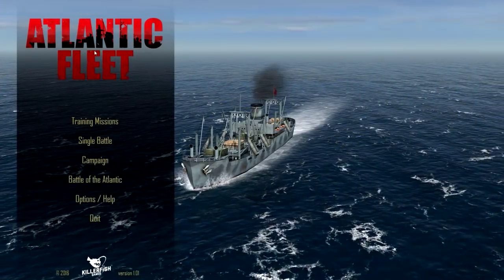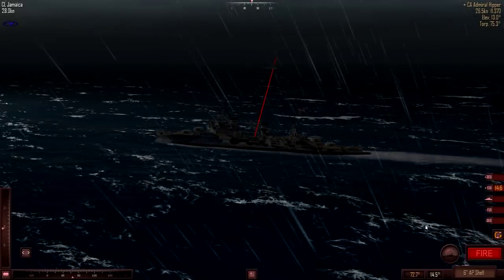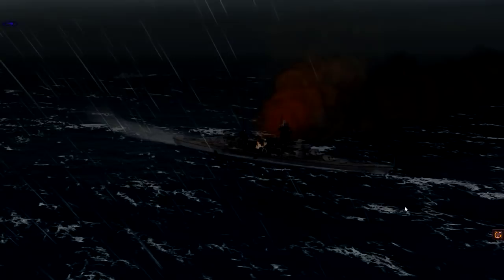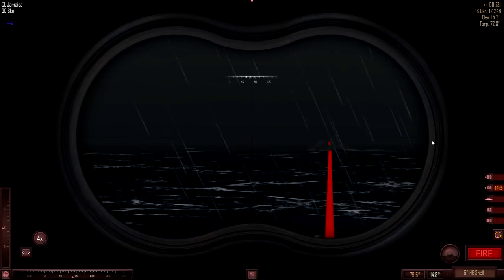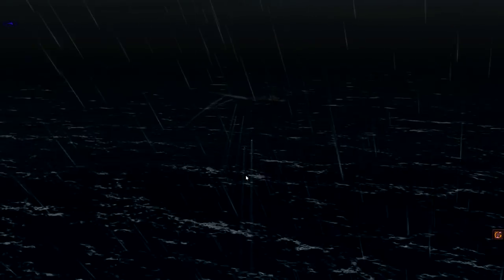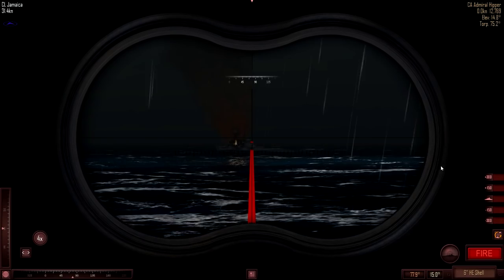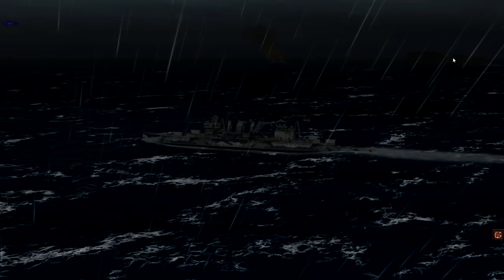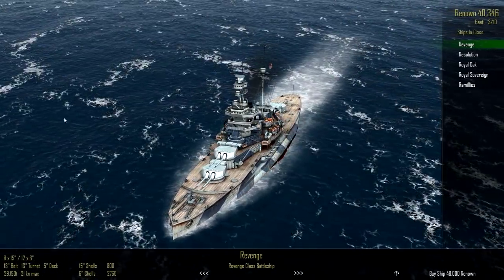Let's Play Atlantic Fleet Campaign. Part 7.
Our daily Atlantic Fleet's battle's here!.

In Part 7 we meet a Heavy Cruiser for the first time. Adm. Hipper and Z31 fight us during a night storm. And then we'll take a look at our plans for future ship purchases.

You can check Atlantic Fleet on Steam. It's currently priced at 10 dollars.